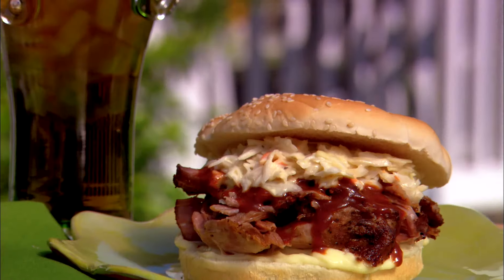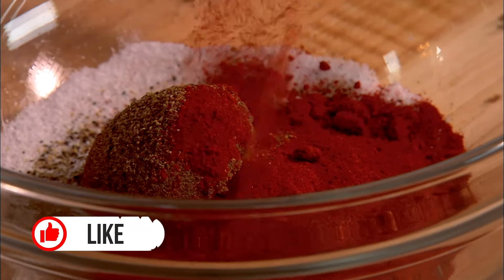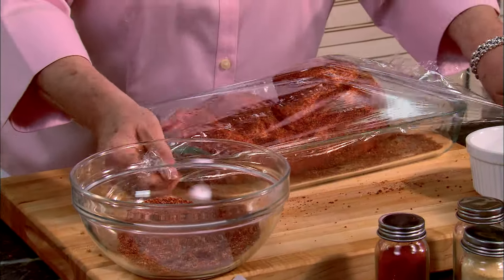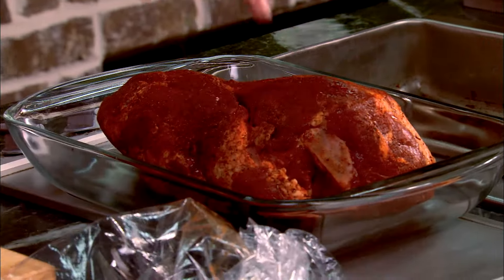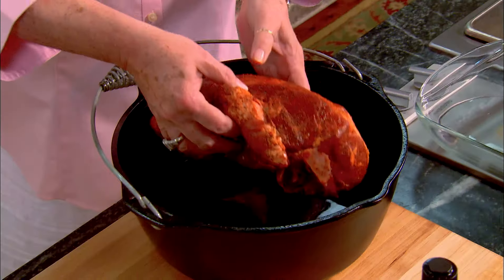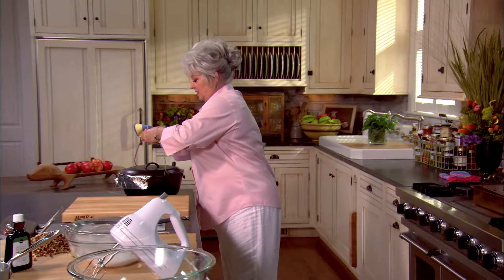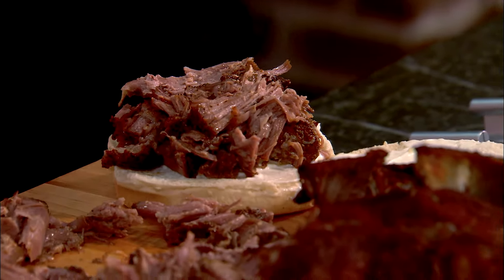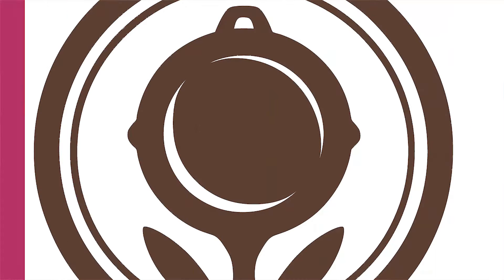Blast from the Past: BBQ Pork Sandwich Recipe | Best Pulled Pork Recipe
BBQ Pork Sandwich Recipe | Best Pulled Pork Recipe - Learn how to make pulled pork to make the best BBQ pulled pork sandwich with coleslaw.